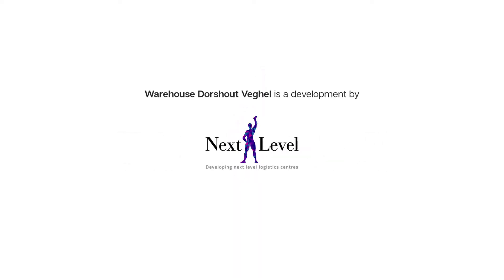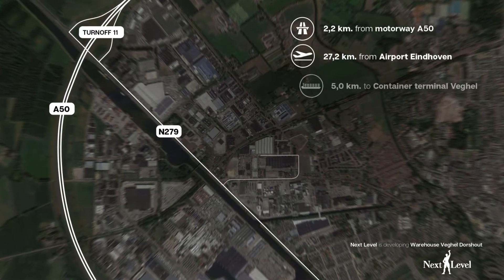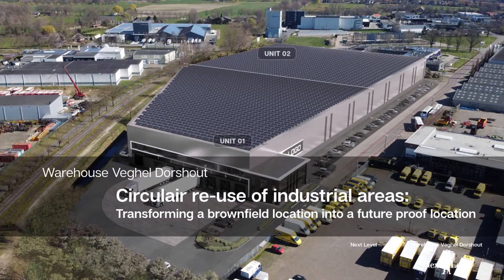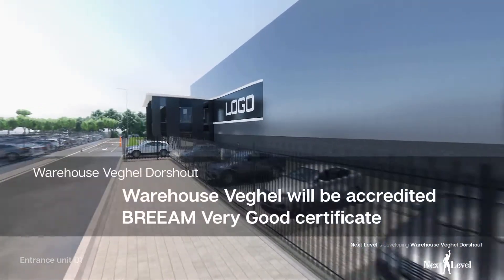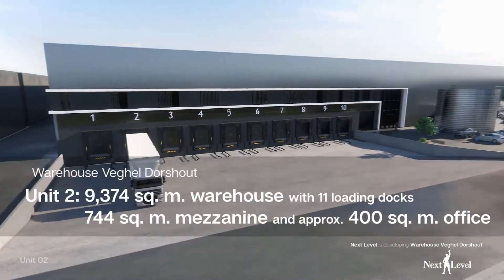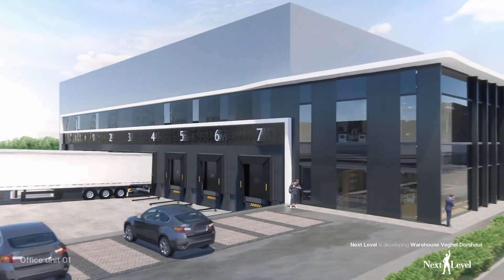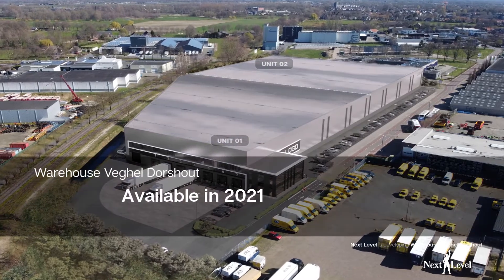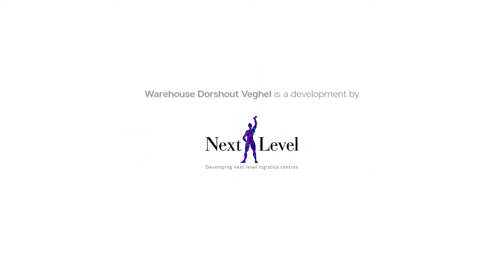Next Level Development Veghel Dorshout